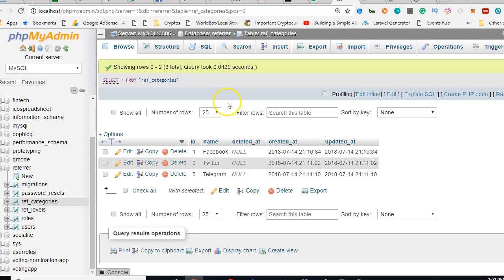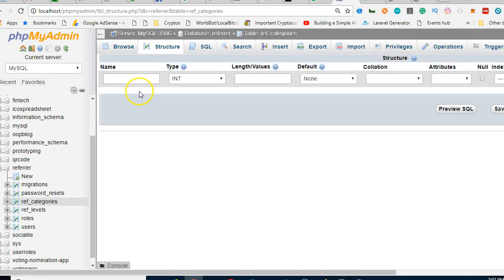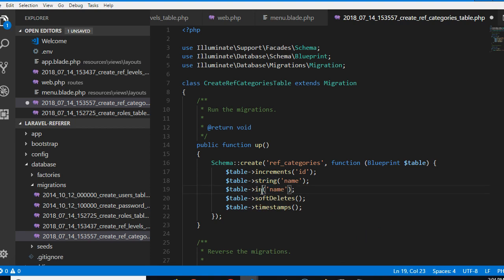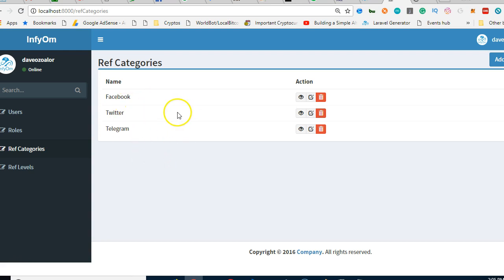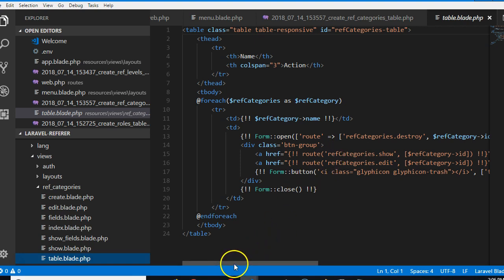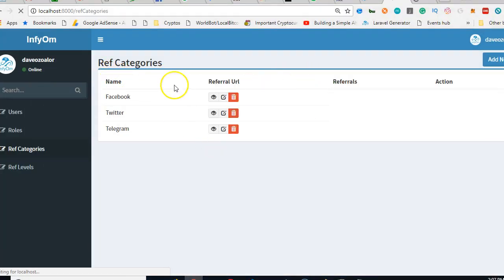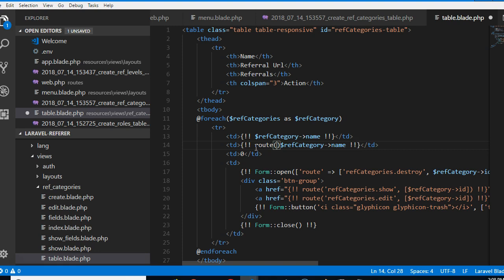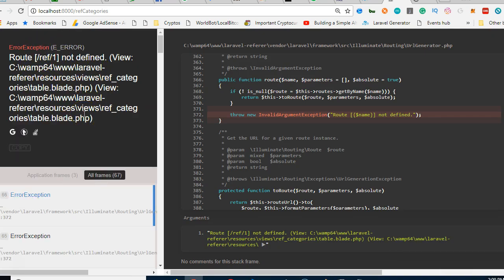Laravel referrer 22 create referral url